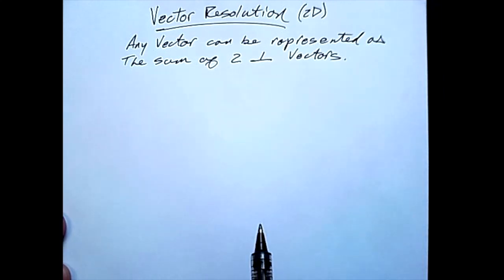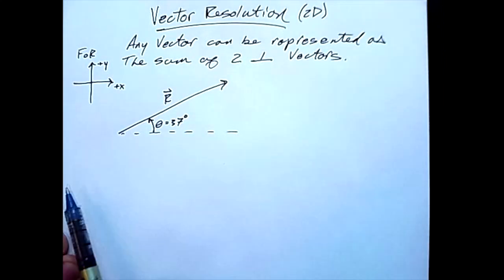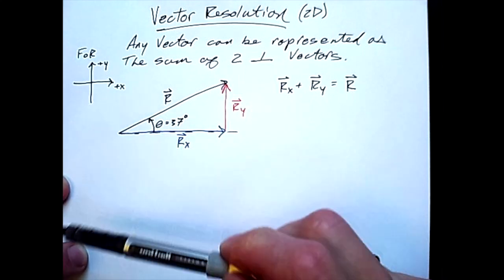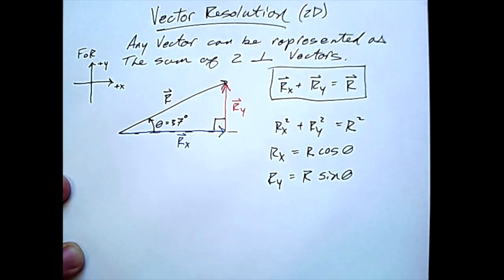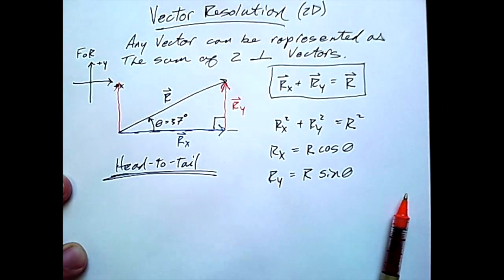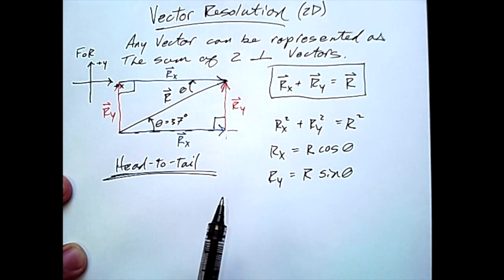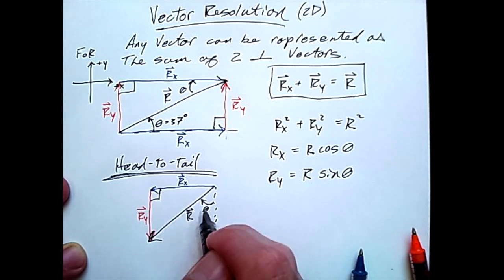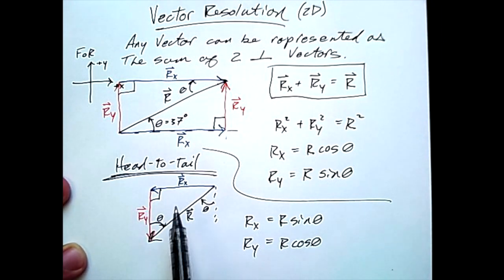Vector Resolution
This video is about Vector Resolution